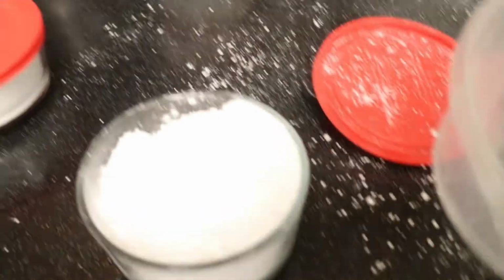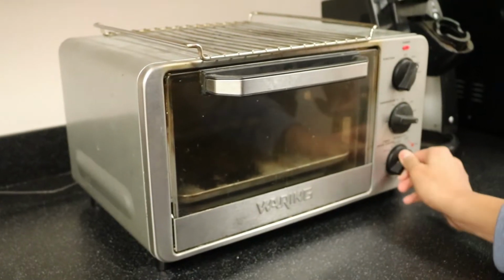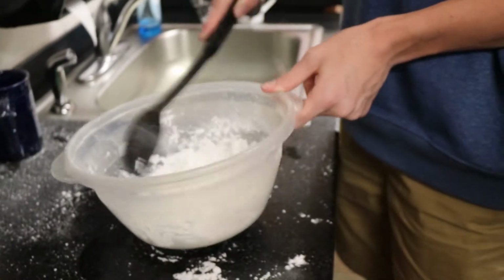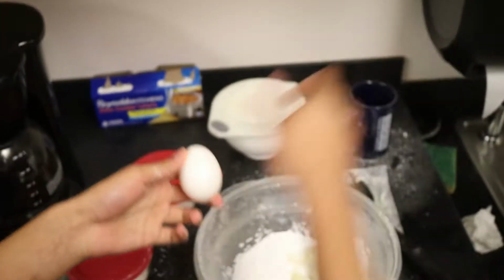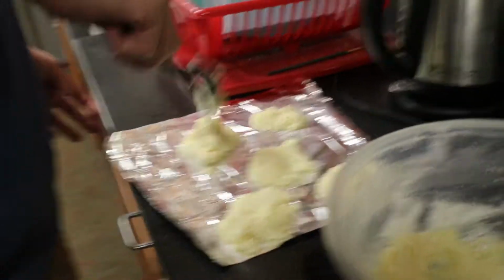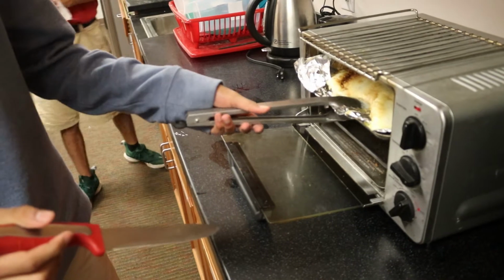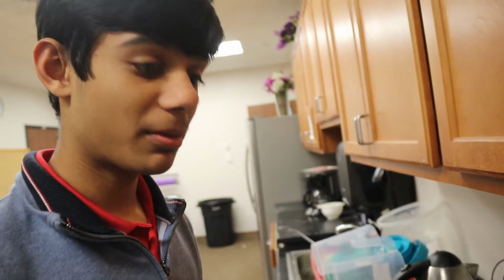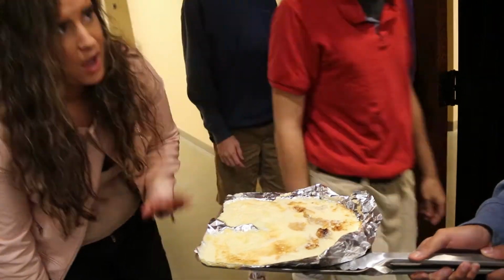Cooking With Arnav 2